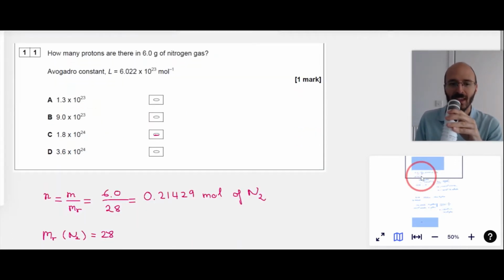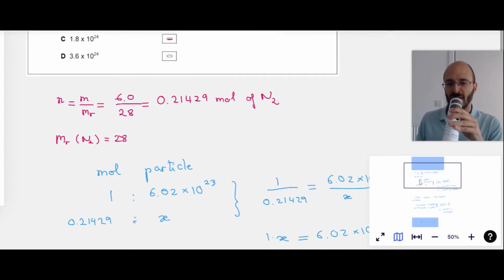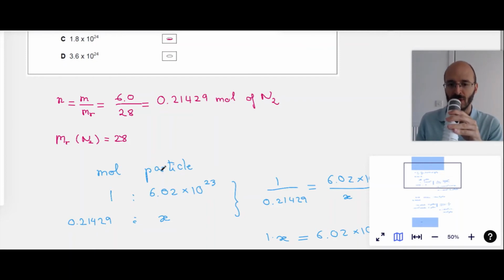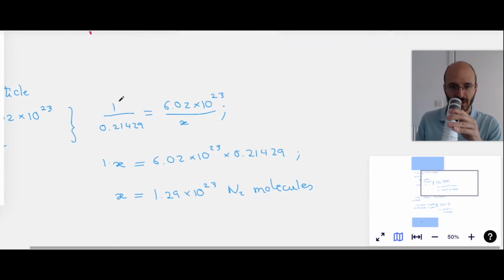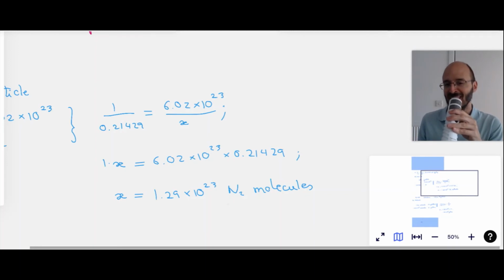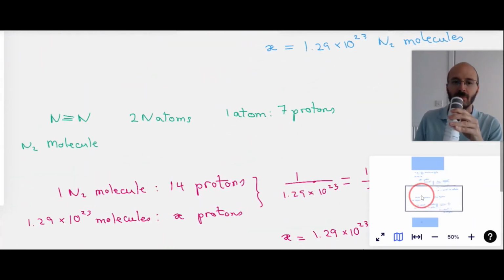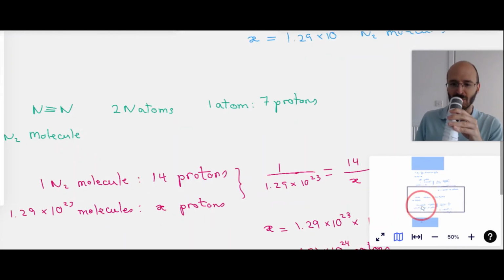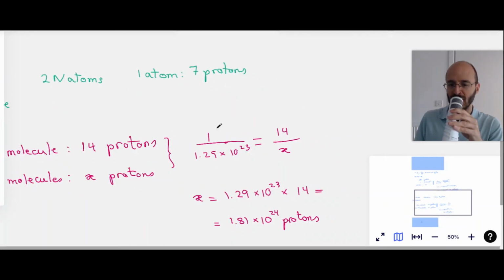Moles and Avogadro's number to calculate the number of protons (AQA, Edexcel, OCR)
Avogadro's number is the number of particles per mole. The key is, which particle??? If you have any questions, please put them in the comments.

Constructive Feedback also very welcome